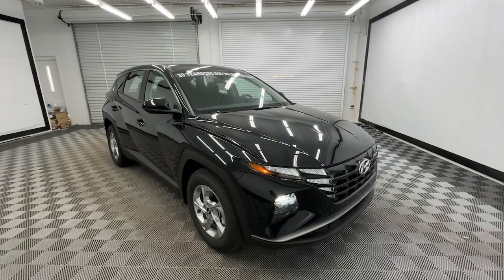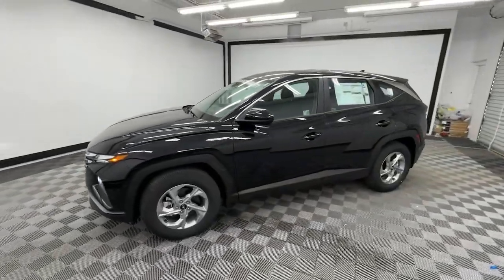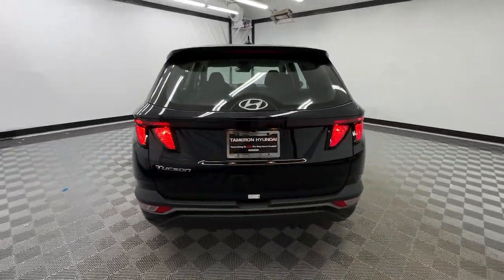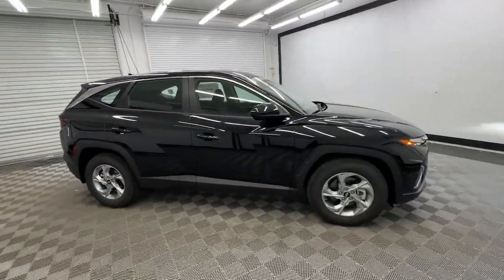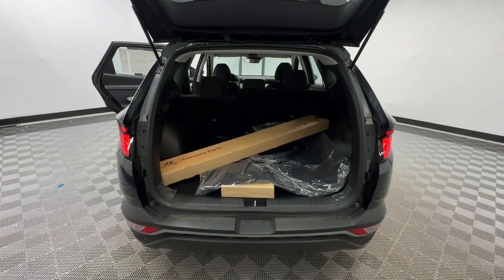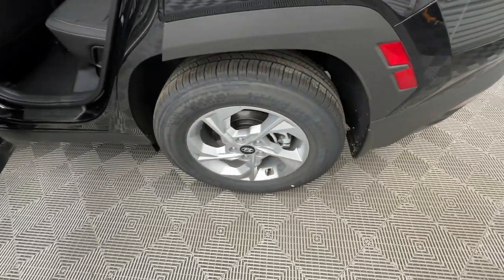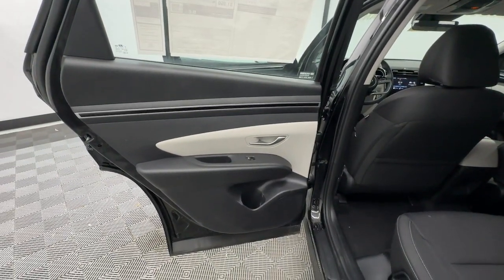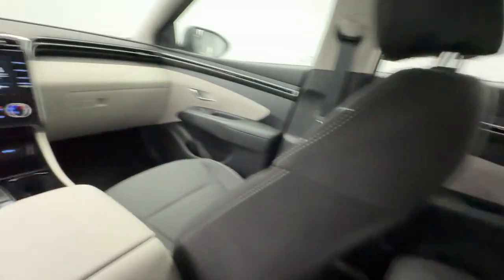2024 Hyundai Tucson SE Birmingham, Hoover, Alabaster, Vestavia Hills, Helena AL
New 2024 Hyundai Tucson SE available at Tameron Hyundai located in 1595 Montgomery Hwy, Birmingham, AL, 35216. Servicing the Birmingham, Hoover, Alabaster, Vestavia Hills, Helena area.

You will love the features of this   2024  Hyundai Tucson. Choose the compact crossover that delivers an outstanding combination of quality, comfort, and safety: the Tucson. Remarkable for its smooth, refined ride, upscale European inspired interior, standard touchscreen infotainment and driver-assistance features, this SUV sets the bar for excellence. The following are some of this vehicles highlighted options: Apple Carplay®/Android Auto®, Keyless Entry, Back-Up Camera, Electronic Stability Control, Alarm, Aluminum Wheels, Steering Wheel Audio Controls, Rear Spoiler, Intermittent Wipers, Traction Control. Get the quality and safety you deserve when take the wheel of this Tucson. Our team will give you an outstanding test drive experience. Stop in today!